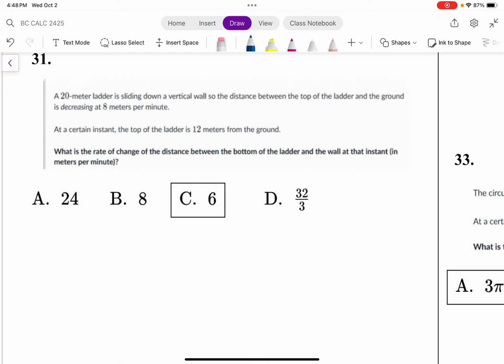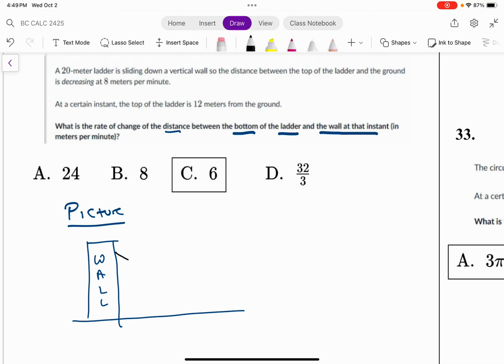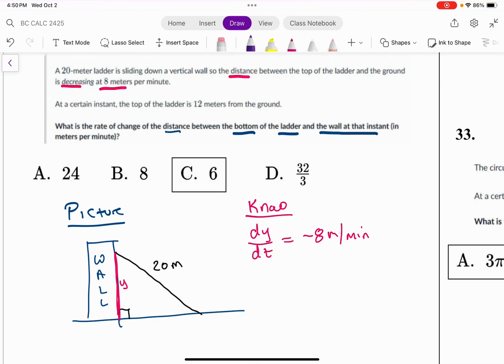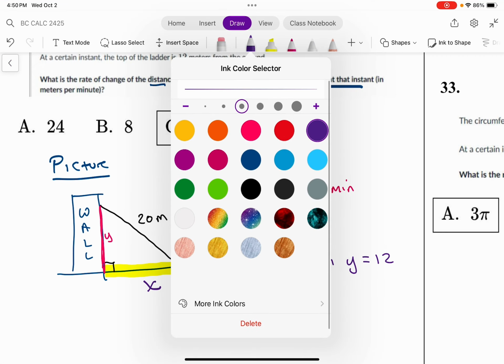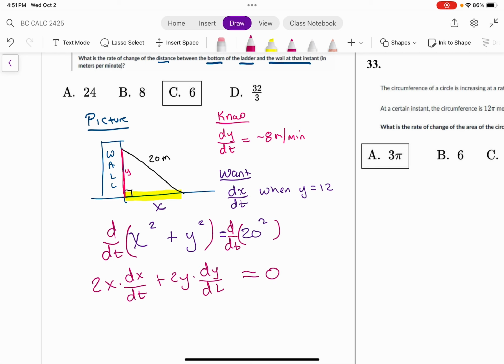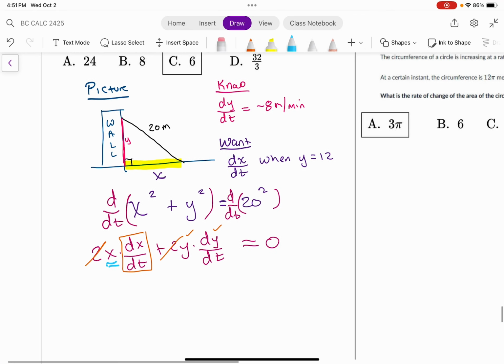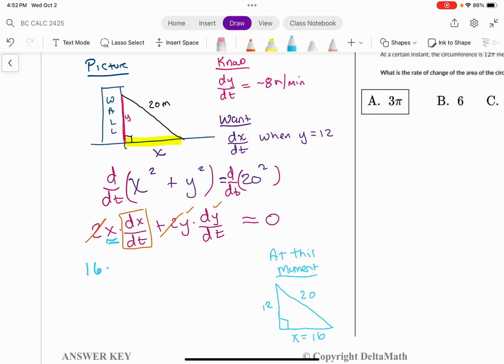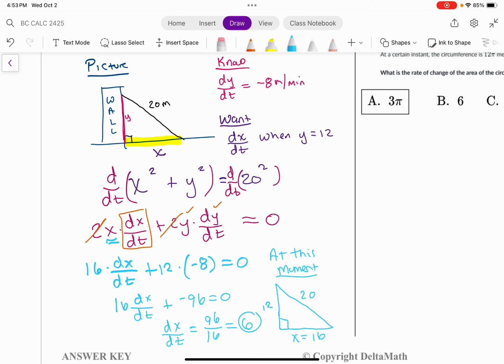Ladder Related Rate